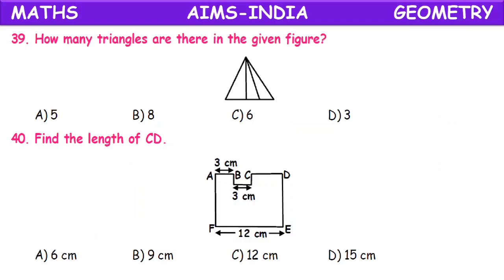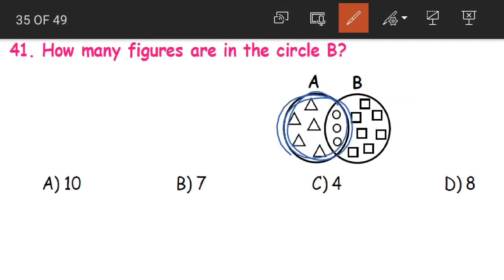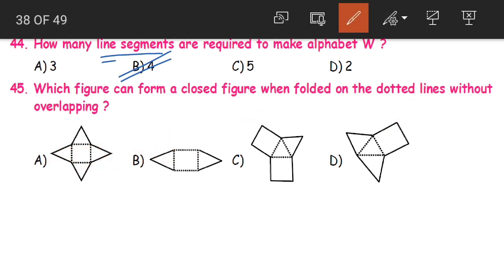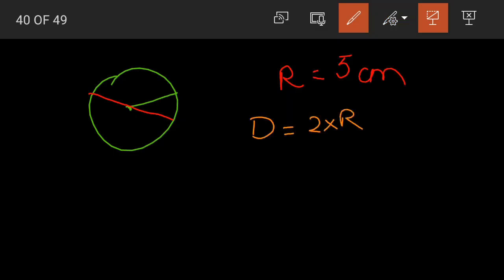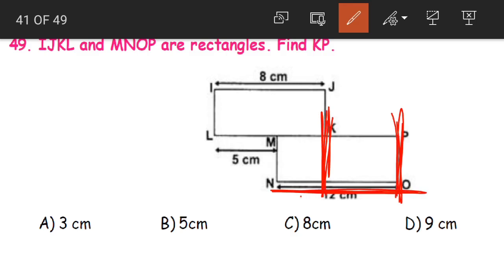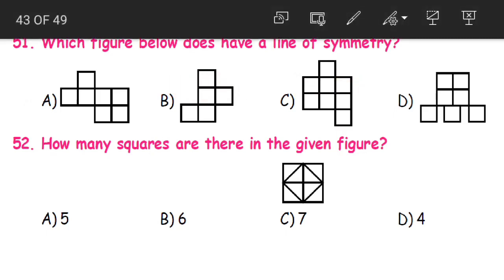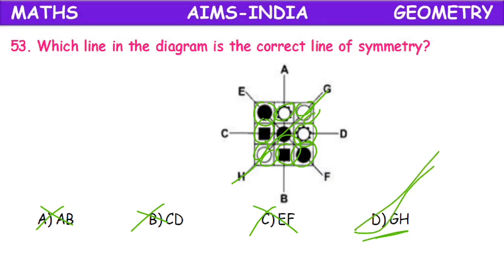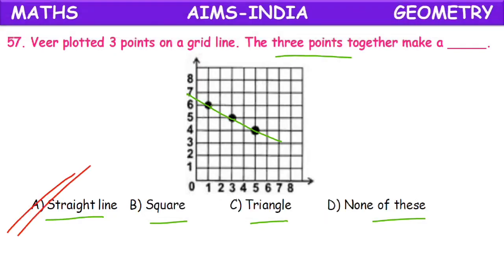4TH OLYMPIAD || MATHS || GEOMTETRY || PART 08